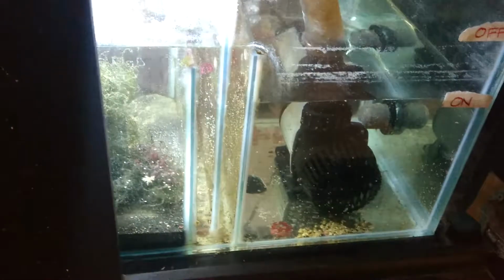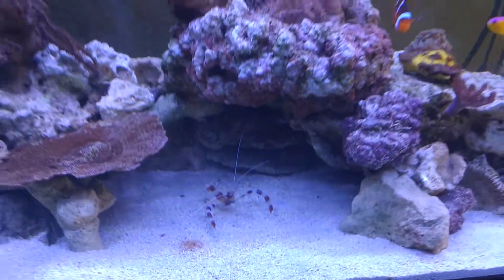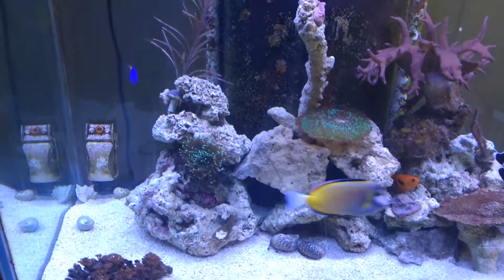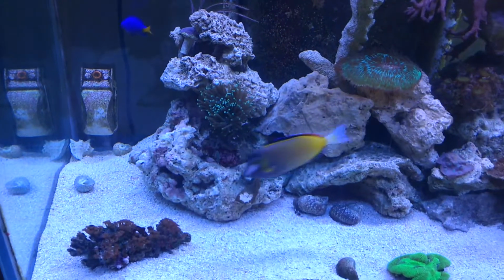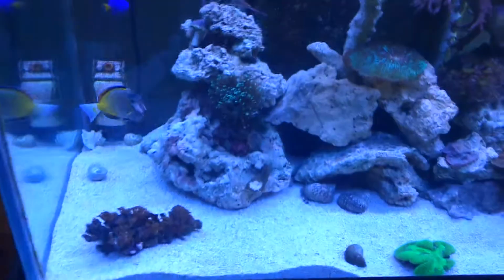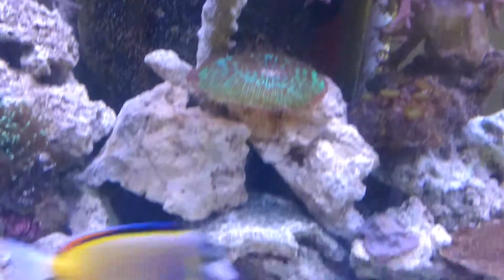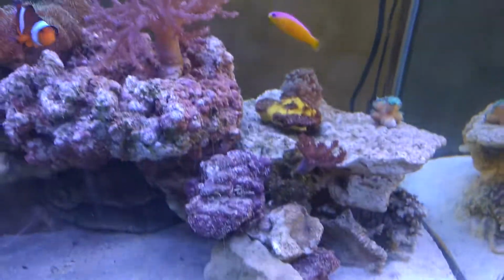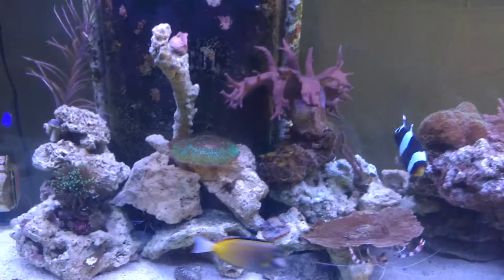Tank back up and running like normal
I ran into a few problems, had a crazy ammonia spike, but luckily all is well with the exception of two plate corals suffering some damage.  ATM colony saved the day. And no Bristol worms or aptasia left.  Will update in about a month.  Sorry for the sirens my door was open.